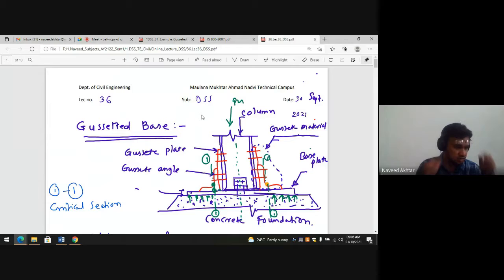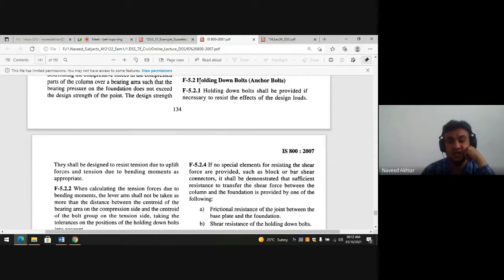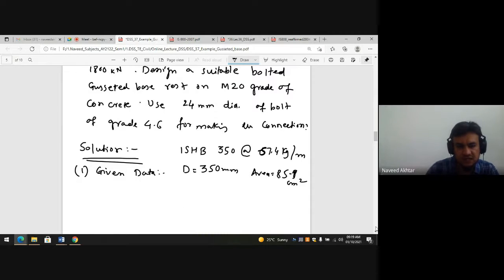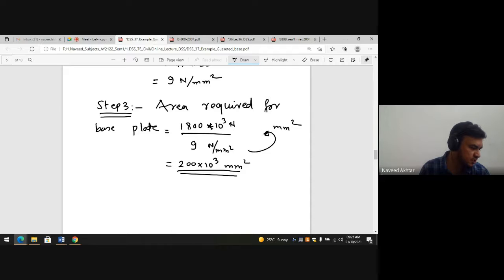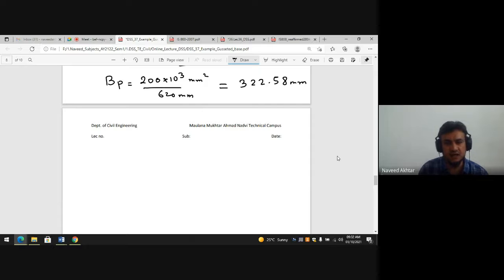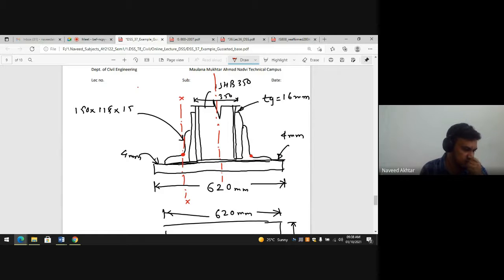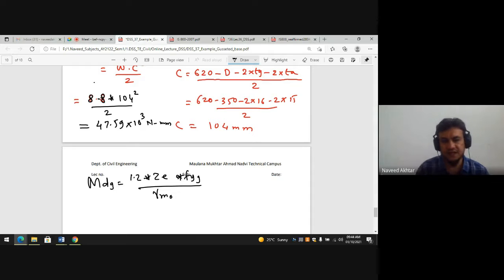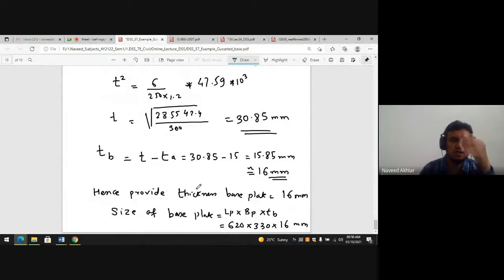DSS-37 [1 October 2021] – Example on Gusseted base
Example on Gusseted base